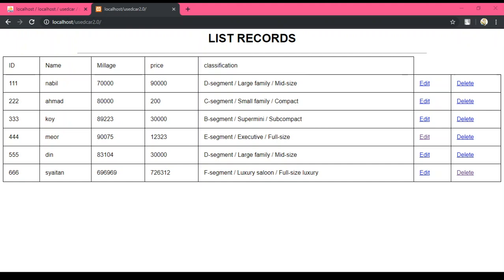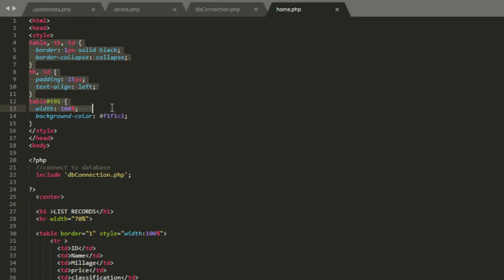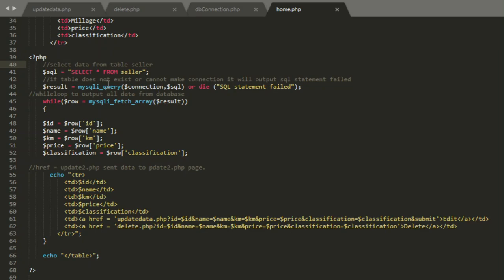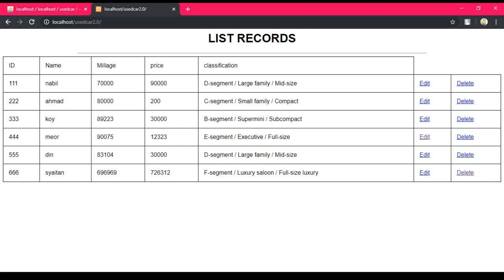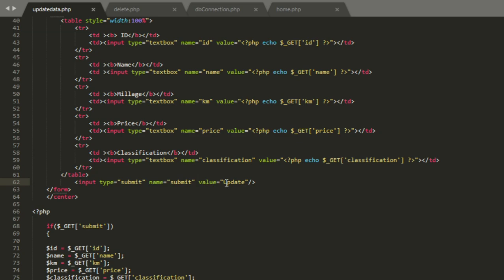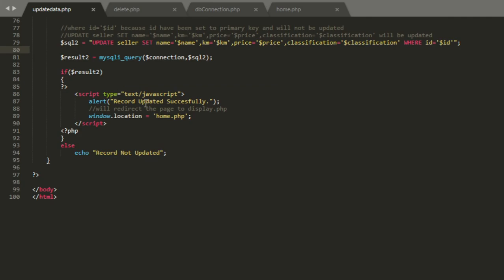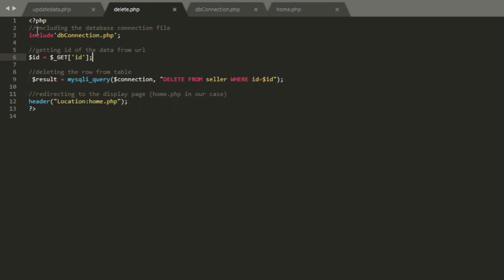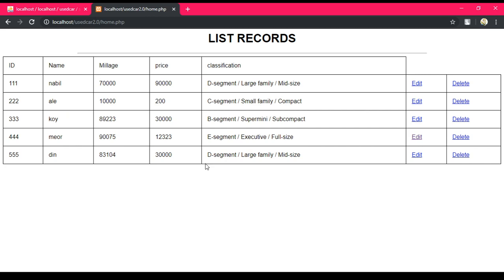Muhammad Nabil Naim bin Mohd Ismadi | A4CS1105B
Tutorial Scam